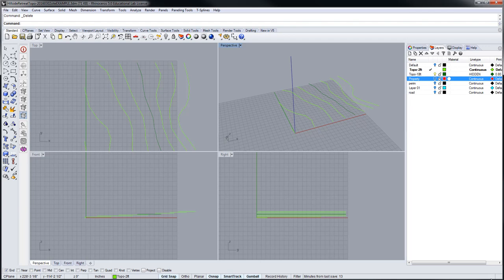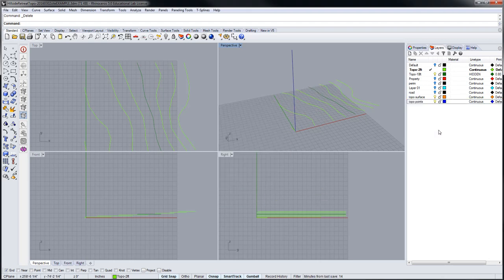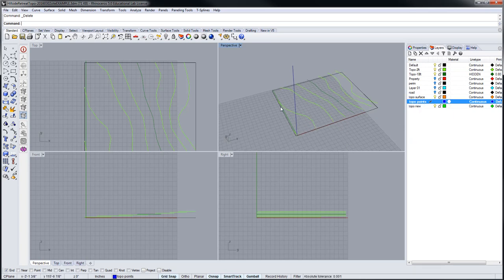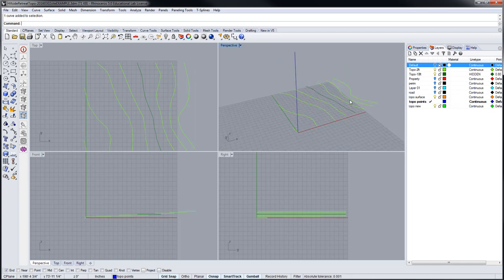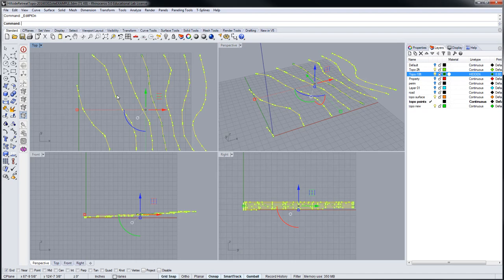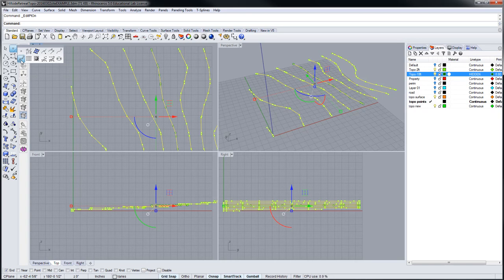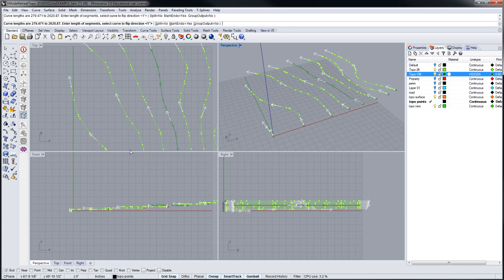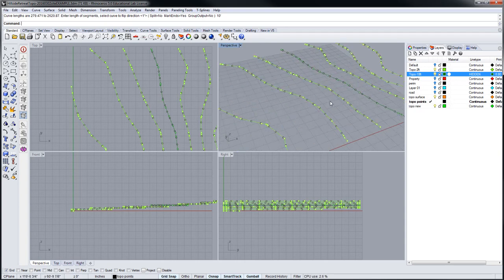topo 03 expand points and redifine the point distance